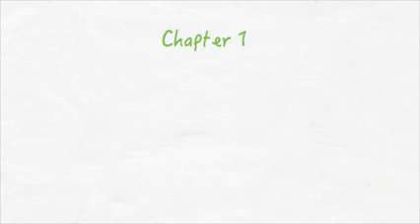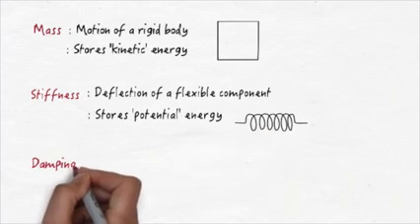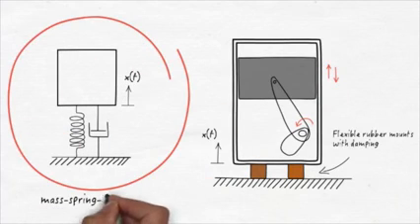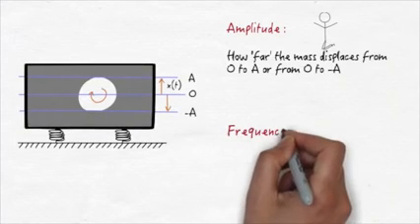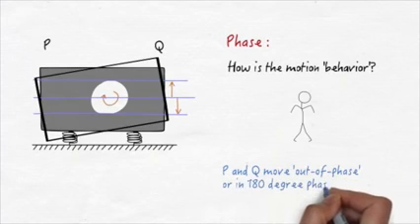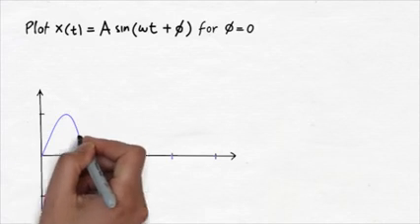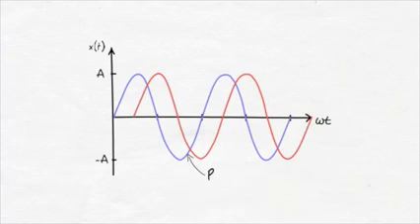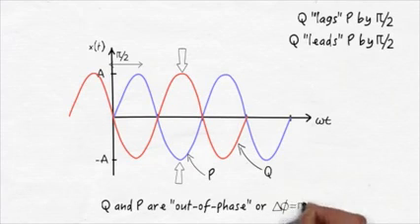UNIVERSAL COMPETITIVE CLASSES FOR IIT-JEE/NEET/GATE/XI-XIi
We provide best in time coaching assistance for IIT JEE/NEET + Various Other Competetive Examinations at a very cheaper rate than market.

The faculty has acquired M.Tech(Robotics),B.Tech(CSE) from a reputed institute.

Er. Abhinav Srivastava
Process Control Engineer(TIFAC),New Delhi/
Asst.Professor(CSE/Automation &Robotics) (Guest Faculty) B.B.D University,Lucknow
M.Tech(Robotics & Industrial Automation),B.Tech (Computer Sc & Engg.)
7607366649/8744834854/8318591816